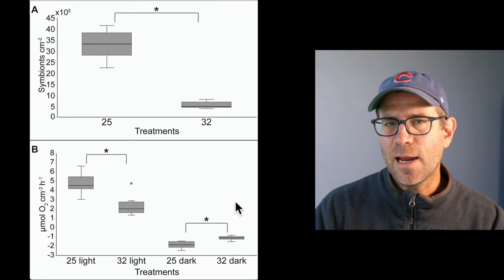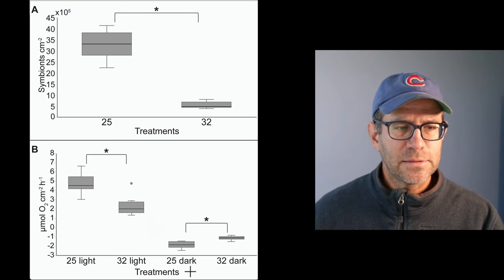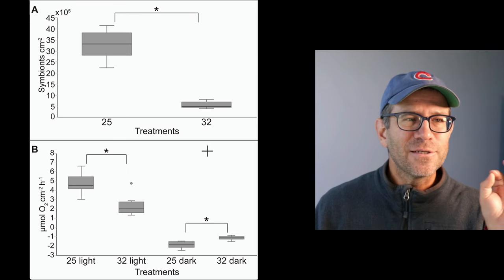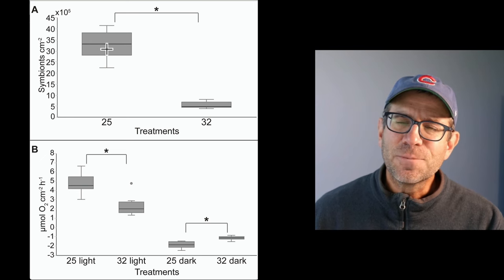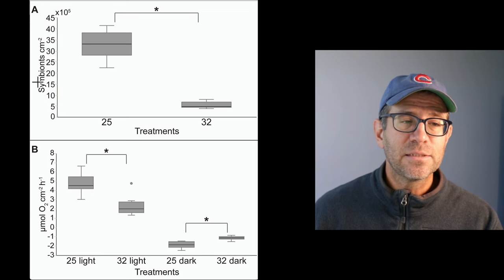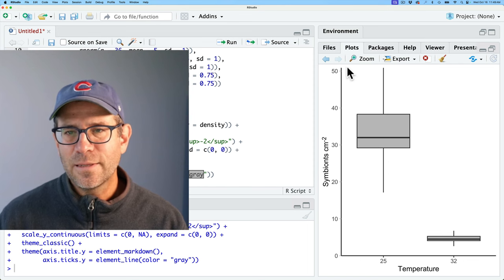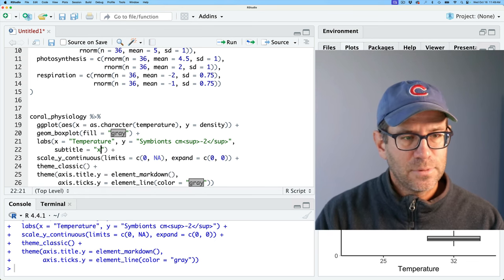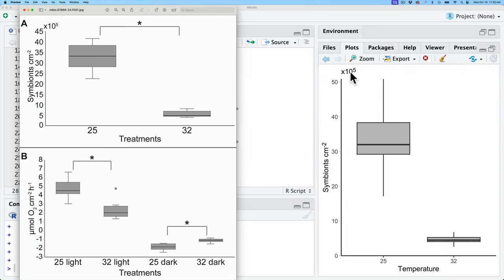Composing two box plots with significance lines in R's ggplot2 and patchwork (CC310)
Pat recreates a two paneled figure with box plots that have lines to indicate significance using ggplot2 and patchwork in R. He customizes the appearance using geom_boxplot, stat_summary, factor, annotate, scale_y_continuous, coord_cartesian, labs, and theme functions. You can find the code he developed in this episode The original figure was published in the journal mBio Pat recreated Figure 1. The newsletter describing how I would go about generating the figure can be found

Want more practice on the concepts covered in Code Club? You can sign up for my weekly newsletter to get practice problems, tips, and insights. If you're interested in purchasing a video workshop be sure to check out

0:00 Introduction
5:11 Creating and styling the panel A boxplot
12:10 Making the median line black
15:43 Inserting significance lines
18:17 Creating panel A boxplot with special treatment ordering
21:41 Using what we've learned to style panel B
25:59 Assembling panels with patchwork